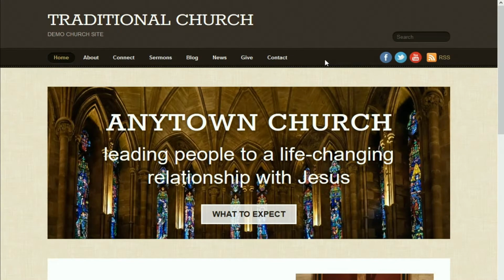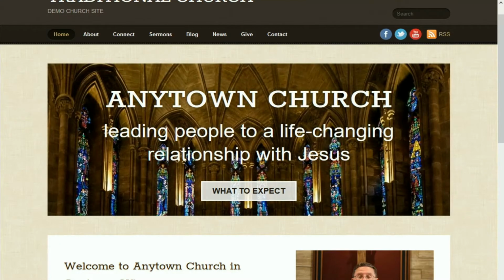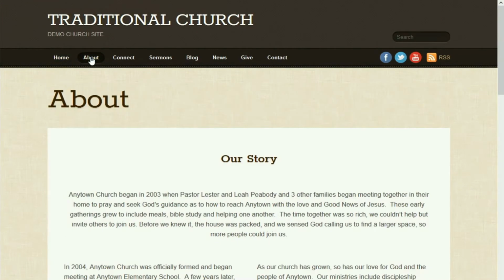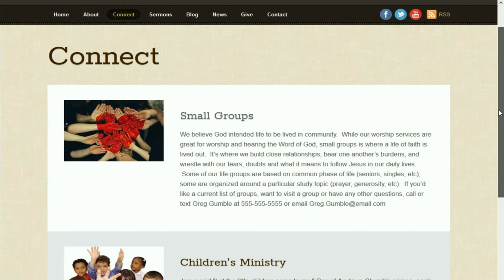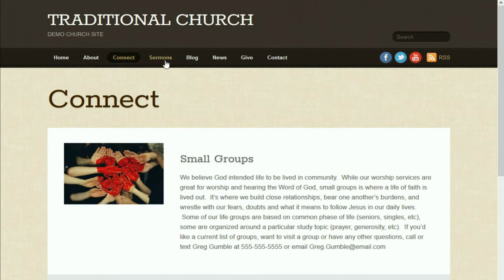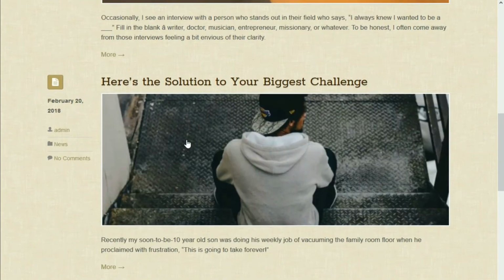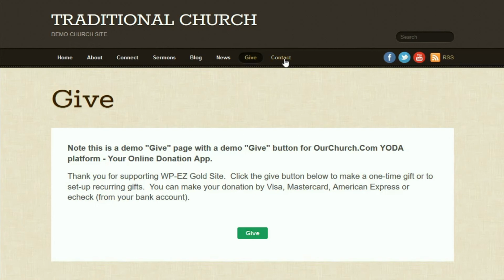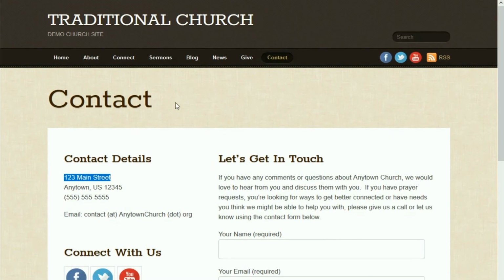WP-EZ Website Builder 2.0: Traditional Church Theme Overview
A tour of the Traditional Church Theme for the WP-EZ Website Builder